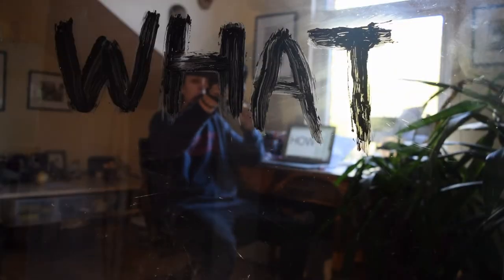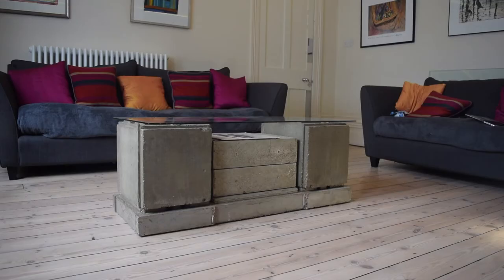Making a Concrete Coffee Table from a Cabinet [55.5]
I learnt so much making this project and can think of so many things I’d change if I was making it again!

Things I learnt:
- I removed the stone aggregate from the top 1inch of the concrete pour, this helped to ensure no aggregate pieces showed up, and that the surface remained smooth.
- Add a squirt of fairy liquid to your concrete mix, this acts as a plastizer, which helps the concrete flow into the mould.
- Use a wet pointing trowel to smooth the surface layer of the concrete.
- Make sure the mould is over reinforced, any flex at all will be amplified, and caused a bow in the final pour! (this actually ended up working in my favour however, as each component kind of ‘locked’ together.)

Things I’d change:
The two things I’d do different relate to weight – concrete is heavy, it’s the nature of the material, and although its still can be moved with two people, being lighter would definitely make it easier! So if I was doing it again I’d make foam inserts to take up the majority of the casting space, and I’d also consider looking into guns that can spray concrete, and then reinforce that with fibreglass so I’d end up with a shell rather than a solid block.
This being said, I really like the way it came out – it works well proportionally, from a conceptual basis you can see all of the little details (like handles etc) and forms of the previous cabinet and it works functionally as well – things like the differentiation in height are really useful for books, magazines etc!

I’d love to hear your thoughts and feedback (critical or not) in the comments below and as always, if you enjoyed the video sharing/ liking etc always really helps me out!

Music: Charles Bradley - No Time for Dreaming, Ray - Guitar Sounds, Richie Havens - All Along the Watchtower & Make a Wish - Joakim Karud   [Disclaimer: Full credit goes to the amazing artists linked, I do not own and have had no part in any of the production!]